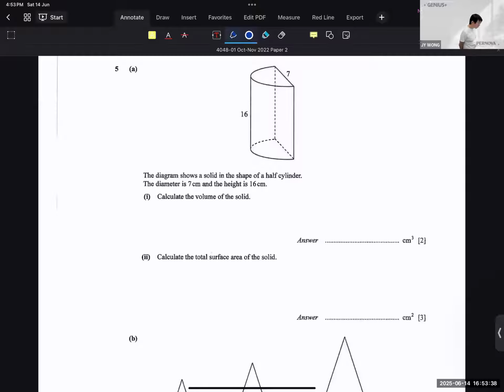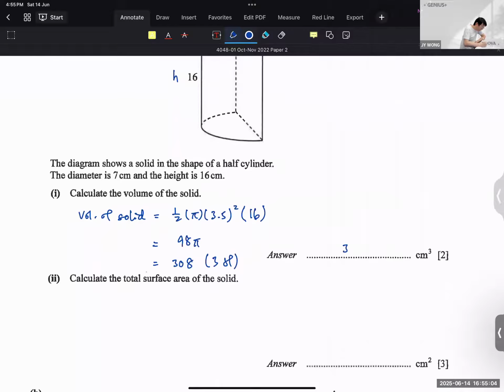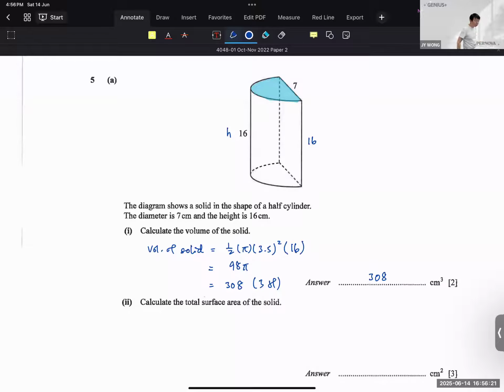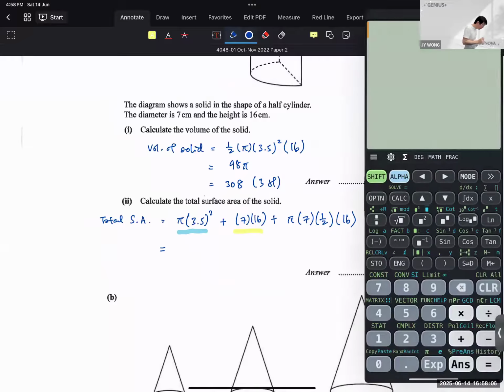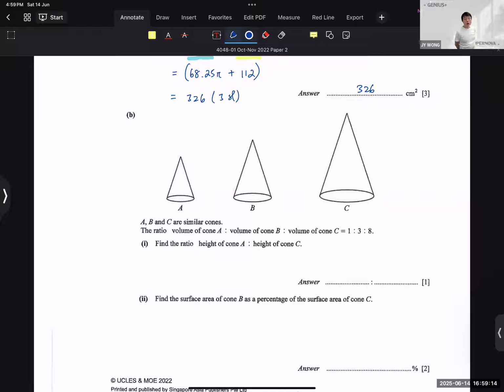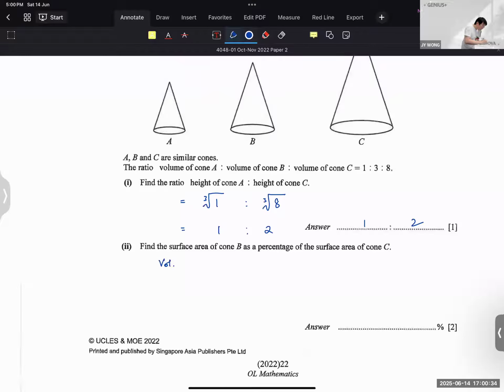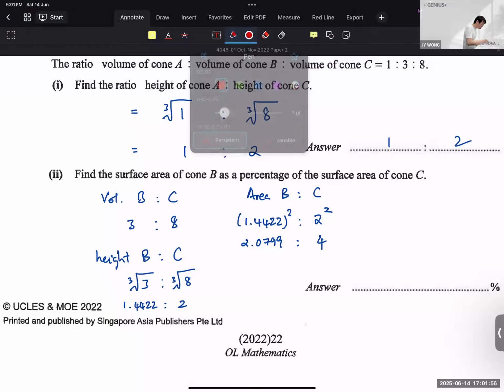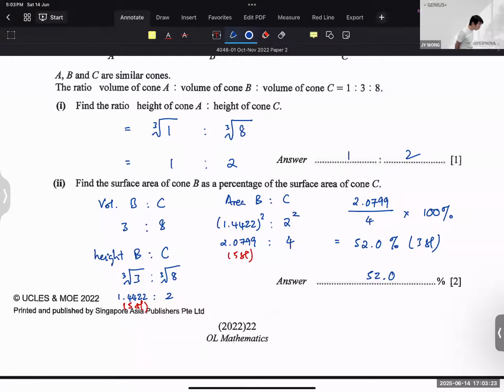Answers to O Level E-Math 2022 Paper 2 Question 5